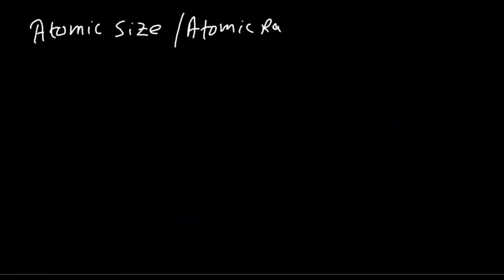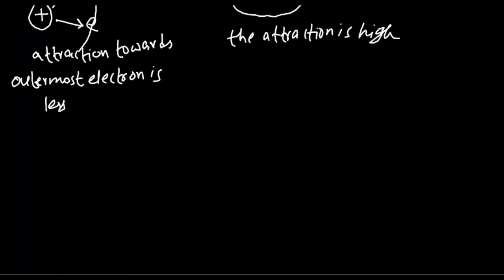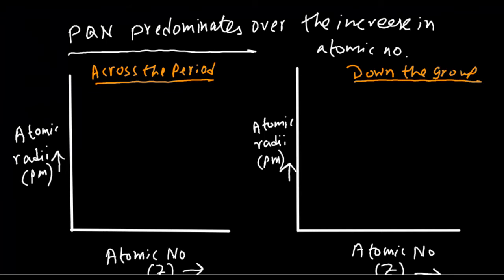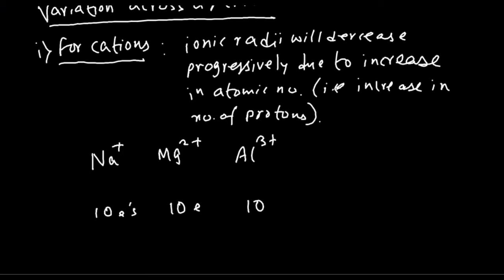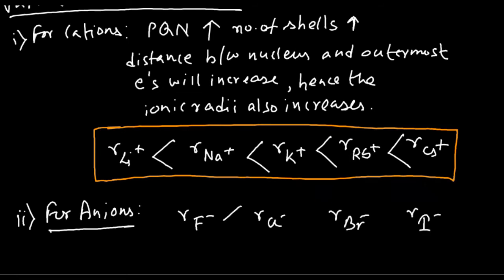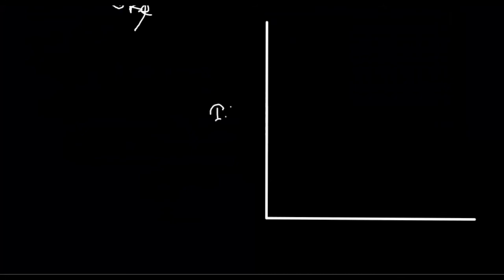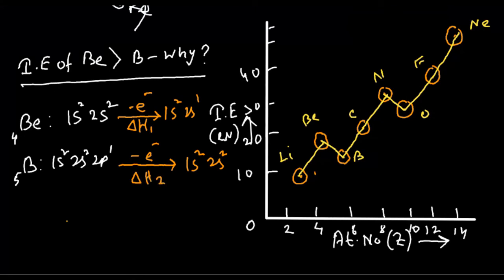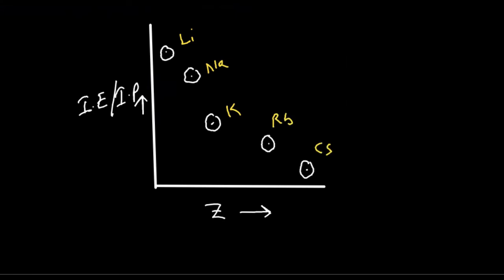Periodic Trends in the Properties of Elements | Chemistry | Class 11 | 2021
In this video,  we will be talking about Periodic Trends in the Properties of Elements. Helm of Science, Welcomes you to a new Journey. The video lectures will be focused on Class 8, 9, 10, 11, 12 including JEE, NEET, and WBJEE.